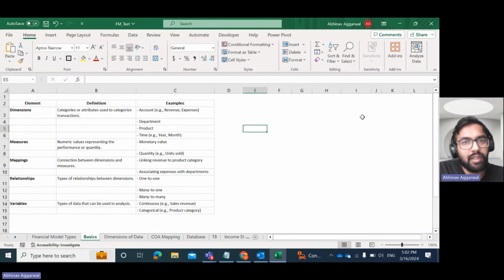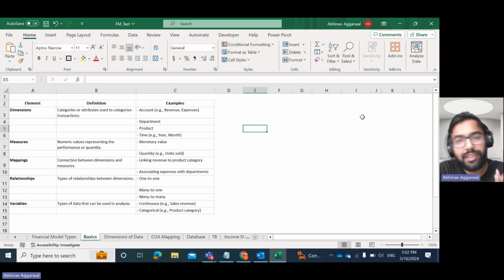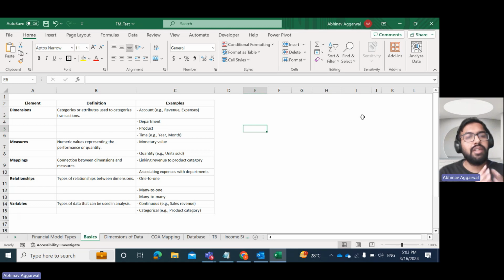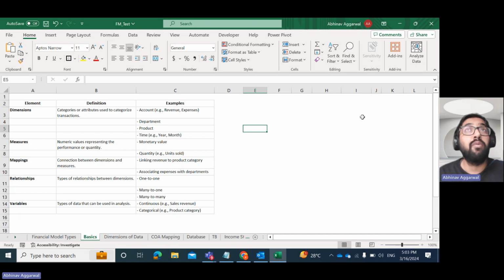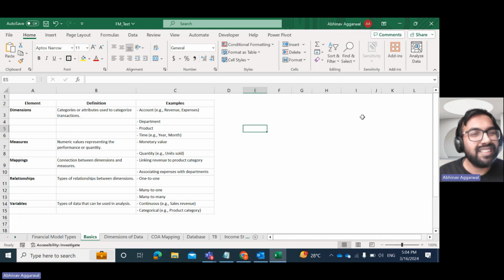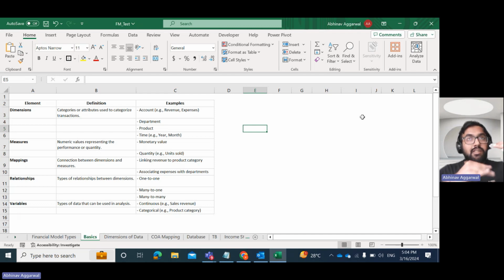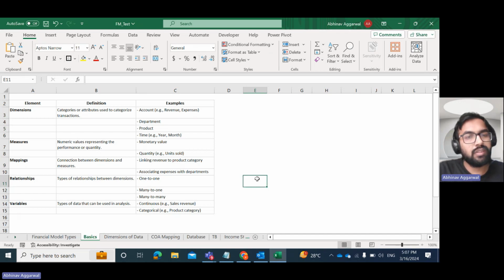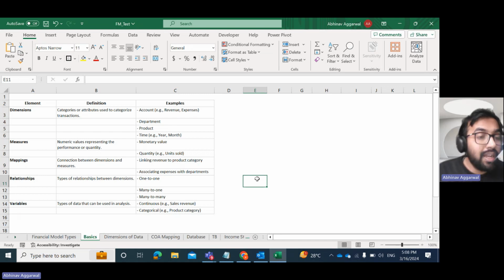Data Modelling Concepts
Before diving into financial modeling, it's crucial to grasp the fundamentals of data modeling, including dimensions, measures, mappings, relationships, and more.

Check out this video for a detailed exploration of these concepts